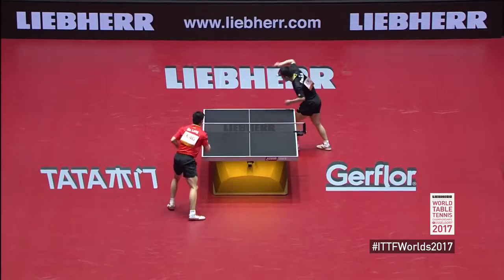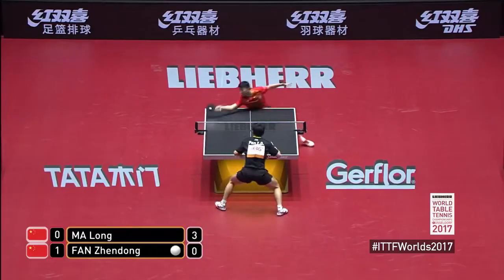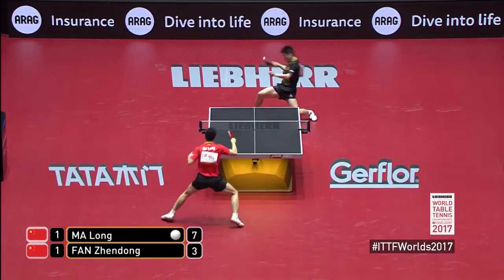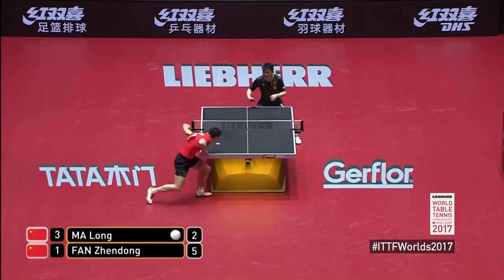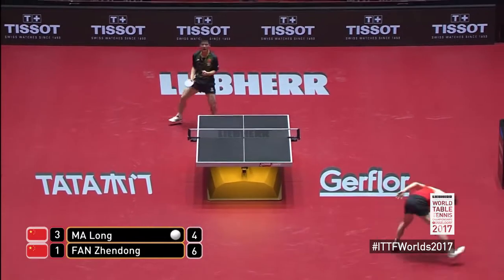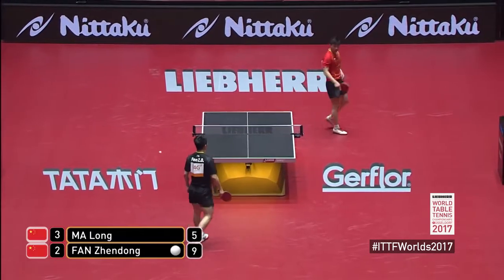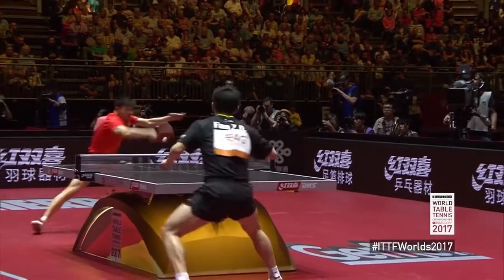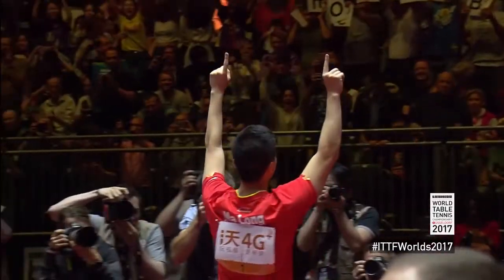MA long vs fan zhendong LIEBHERR 2017 Word Championship final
ma long vs fan zhendong LIEBHERR 2017 word championship final higlights